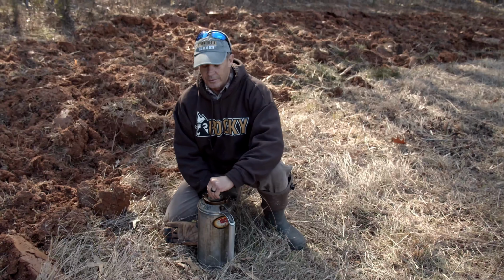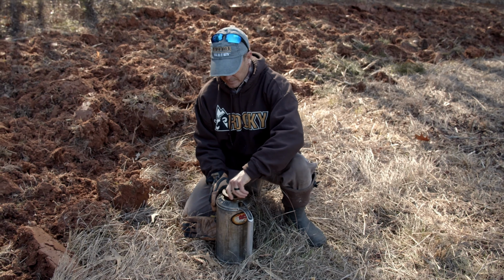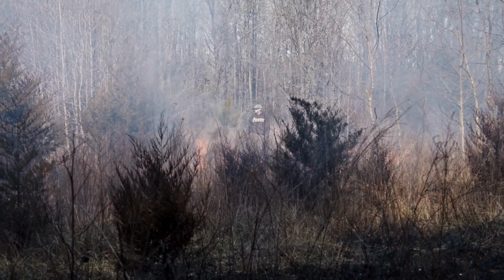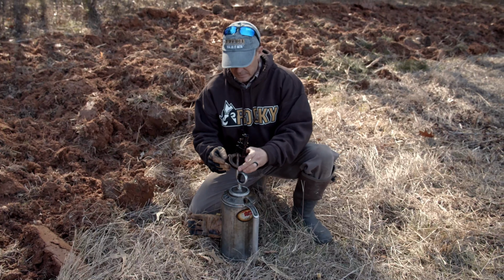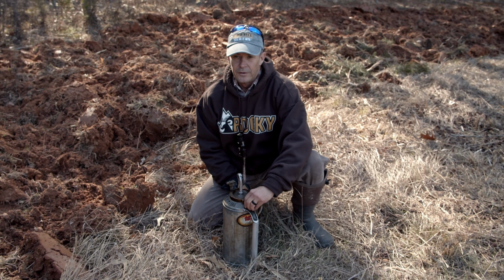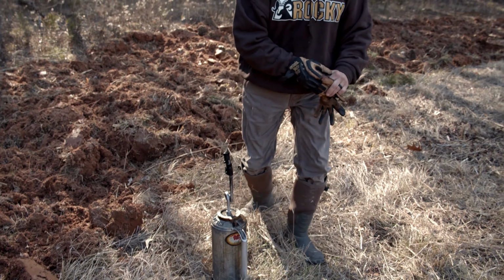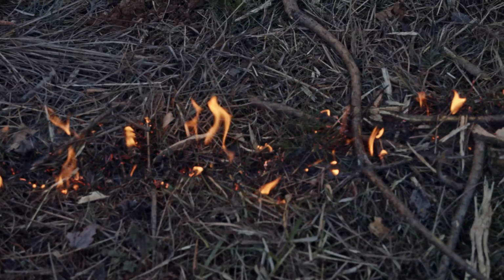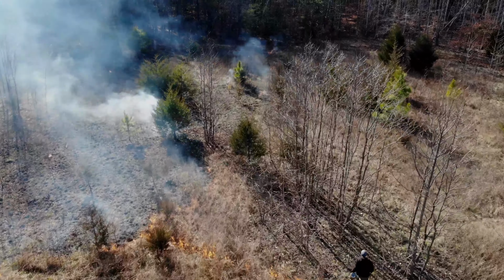Prescribed Burning 101 | Crossroads Clips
Fire is a great tool for wildlife management. With a thorough plan and safety measures in place, prescribed burns can be effective in benefitting native plant and animal species. In addition to planting food plots, conducting these types of burns is a big part of our management plan on our properties.

New episodes of Crossroads with the Burtons are airing now!